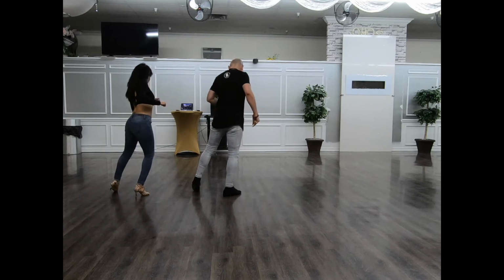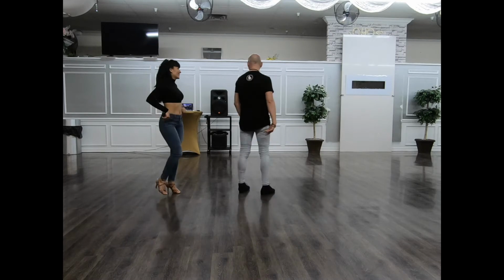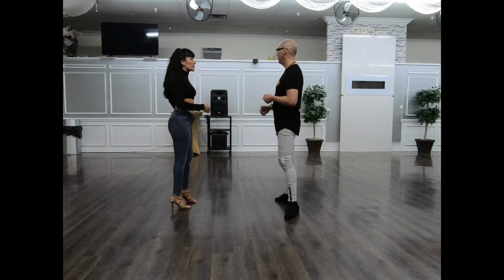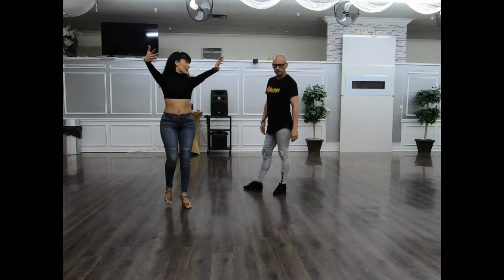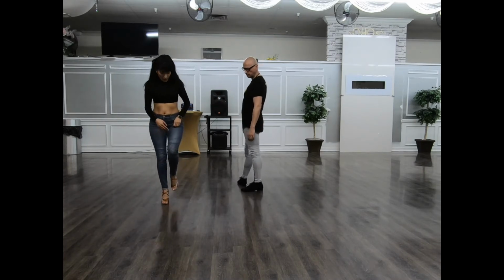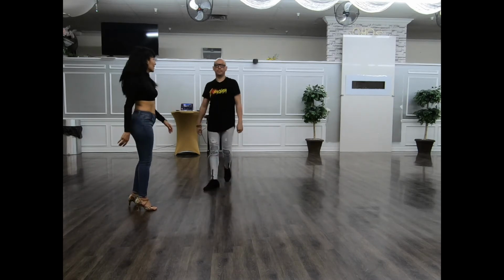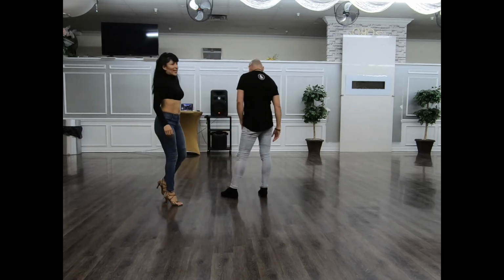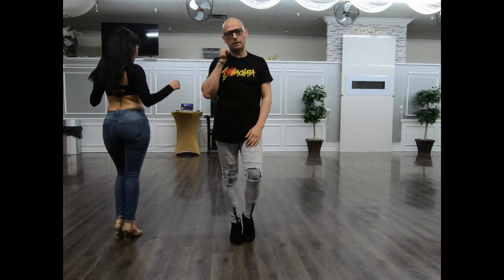Rodrigo and Wendy - Bachata Footwork Class (Online Dance Congress 2020) by Gfranco.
RW online Bachata footwork workshop for the "Online Dance Congress 2020" By Gfranco.
Rodrigo and Wendy, Charlotte, NC.